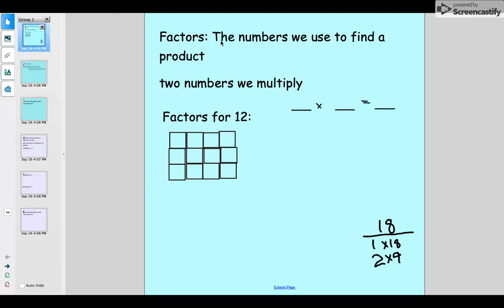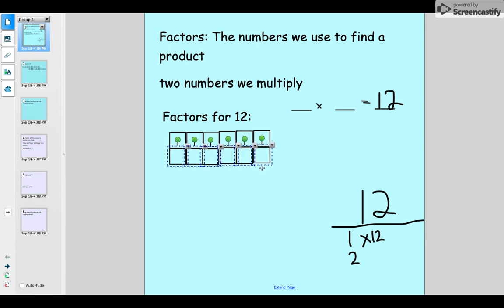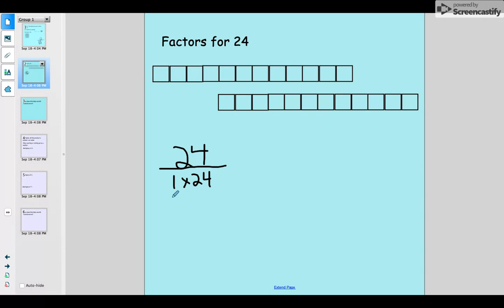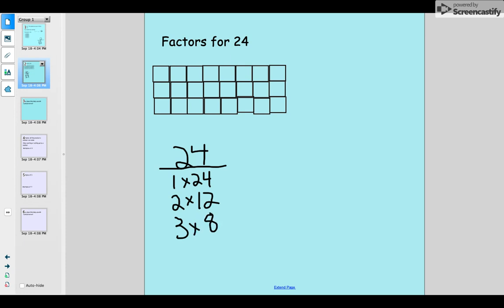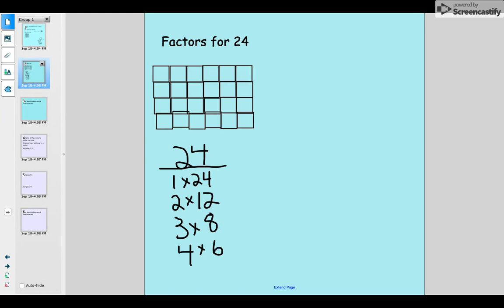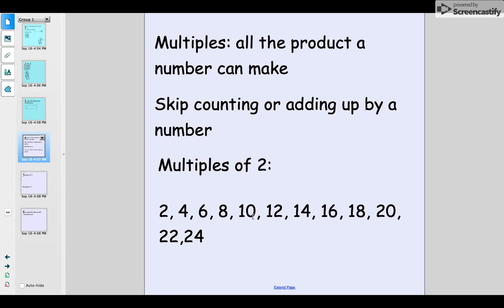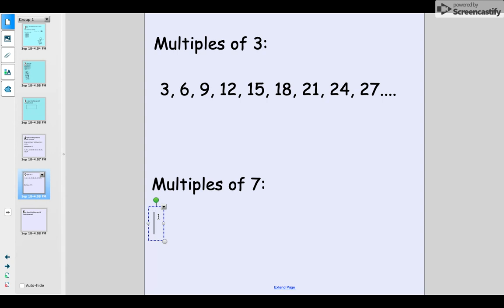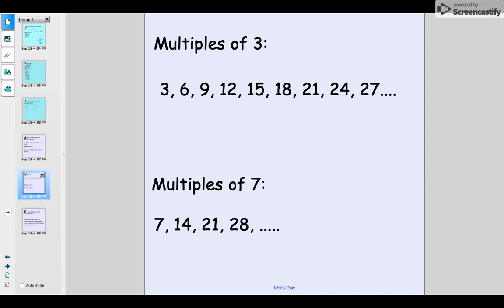Factors and multiples